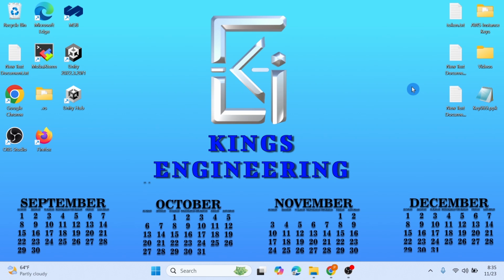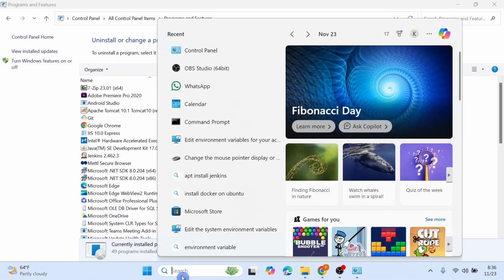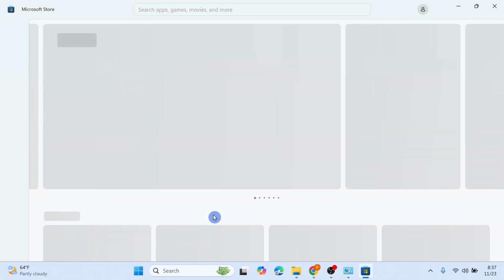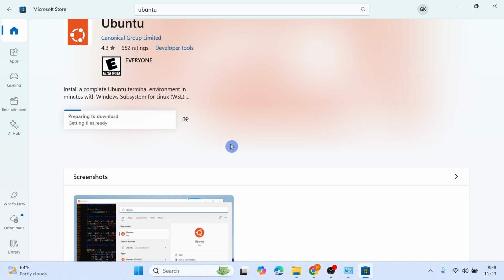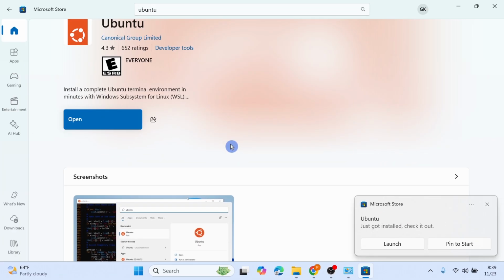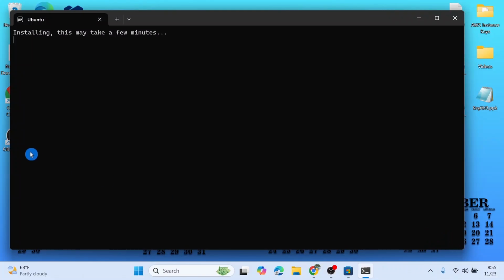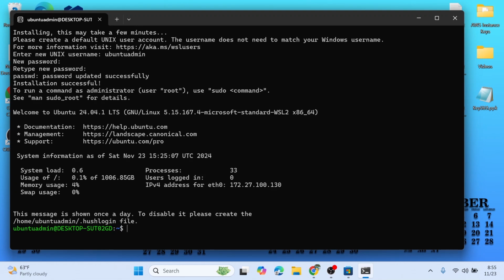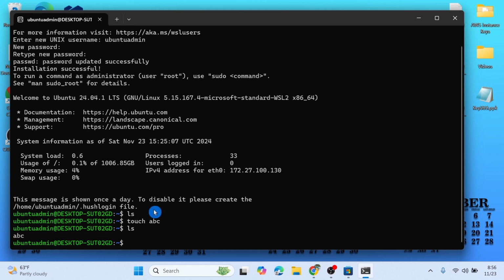How to Install Ubuntu 24.04 Desktop: Complete Beginner's Guide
Ubuntu 24.04 brings GNOME 46 to the popular distro, and it's a long-term support release as well - so it's definitely an important release! In this video, Jay will walk you through the installation process.